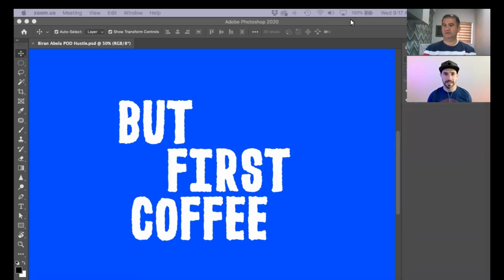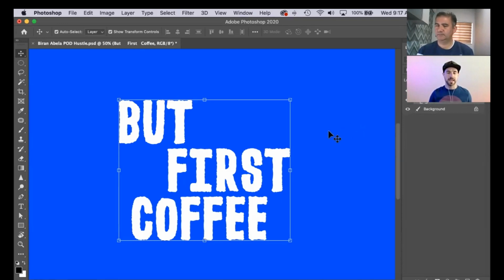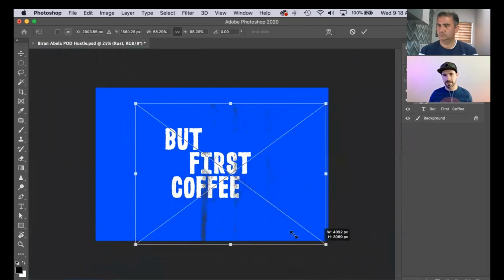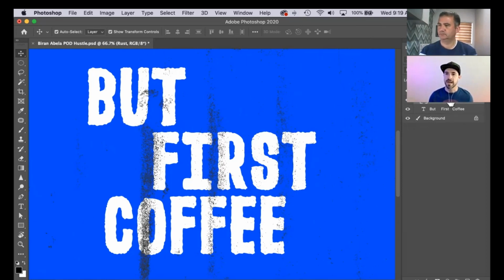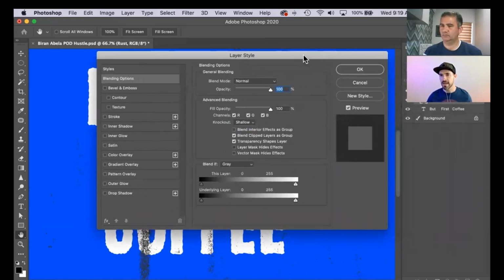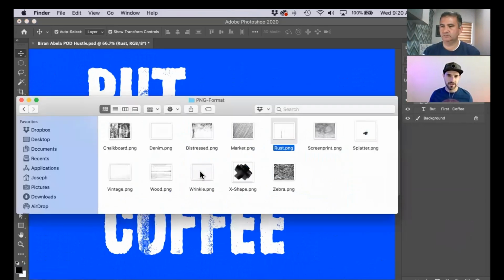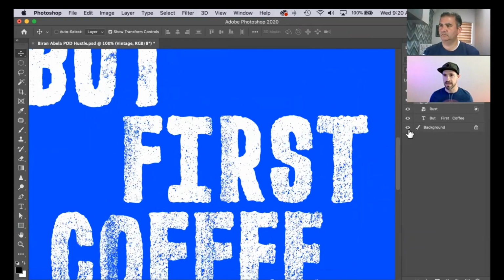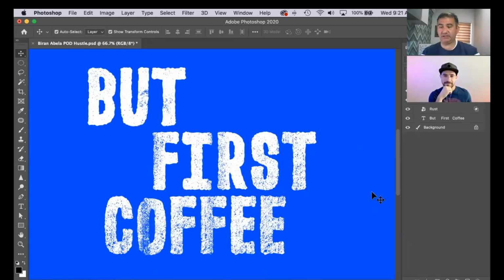Add Amazing Textures to Your Designs with Joseph Walter from Ghostlypixels.com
In this episode, I sit down with Joseph Walter from Ghostlypixels.com as he shows us a quick, non-destructive way to add beautiful textures to any kind of design to add the wow factor to our design creations for our Print On Demand business. It's a very informative discussion that will provide you with another tool in your creative arsenal to take your Print on Demand business to the next level.

Free Texture Offer:
Joseph was nice enough to provide my subscribers with a pack of 10 FREE top-quality textures. If you would like to get your hands on this bundle, click on the following link:

Enjoy the bundle!

Don't forget to take a moment to drop me a question or comment on any of my videos. I answer back and would love to know a little more about how I can help you find greater success with Photoshop and/or your Print On Demand business.

Brian